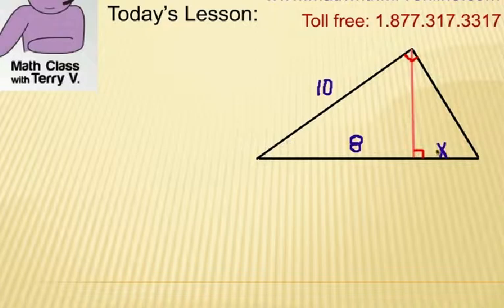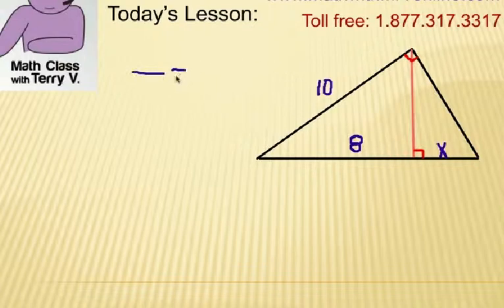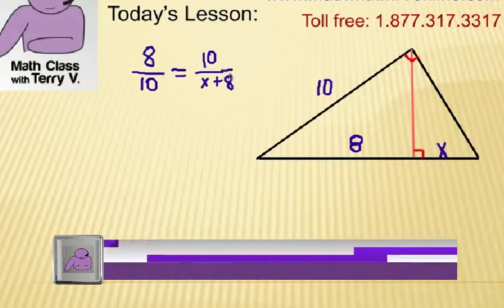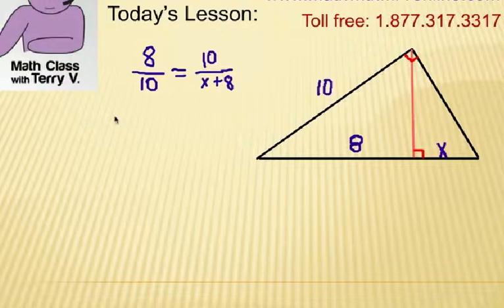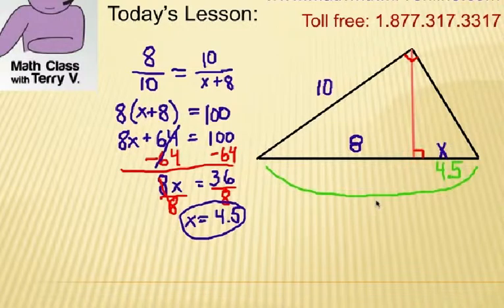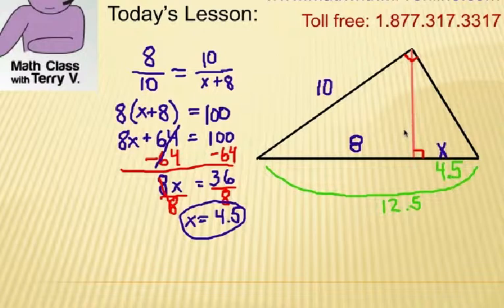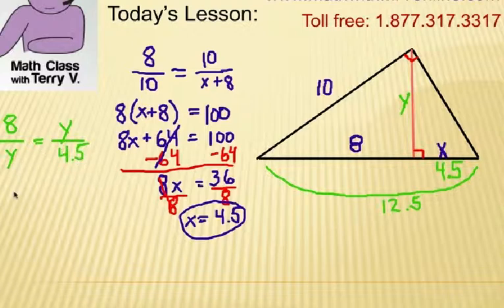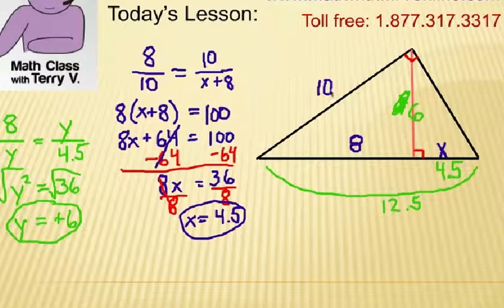Right Triangle Geometric Mean: Viewer Challenge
This video shows how to use the geometric mean theorem when looking at a right triangle and an altitude.